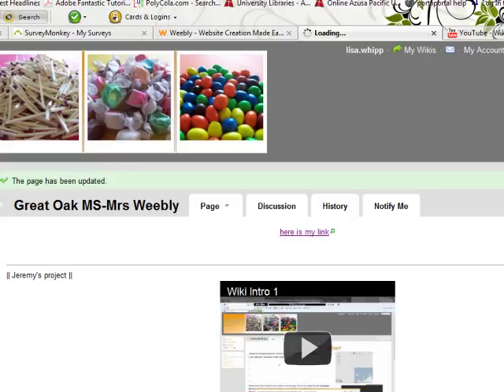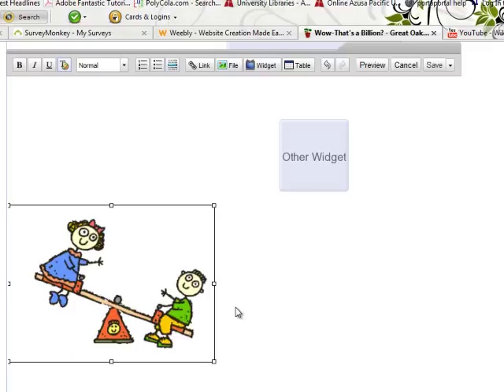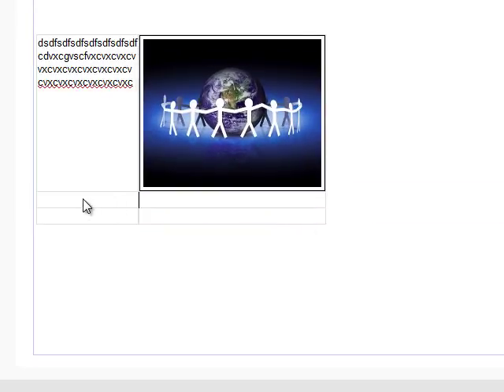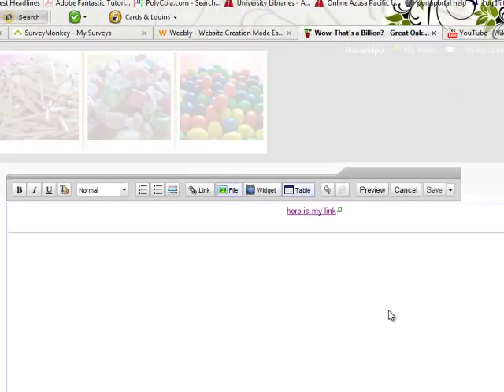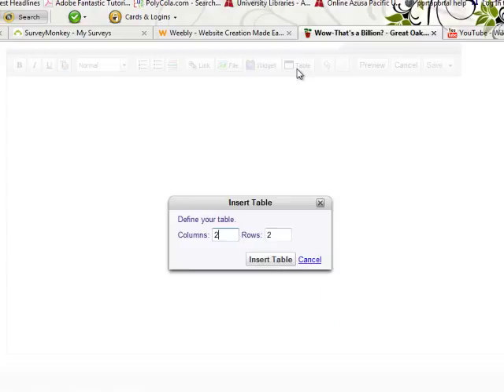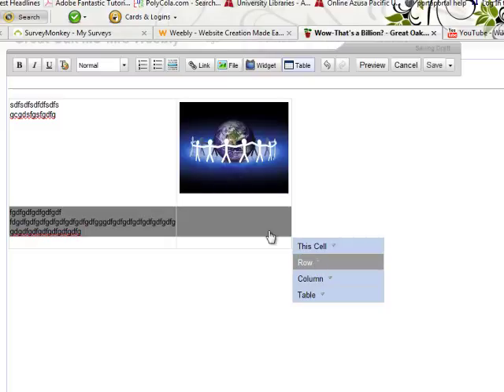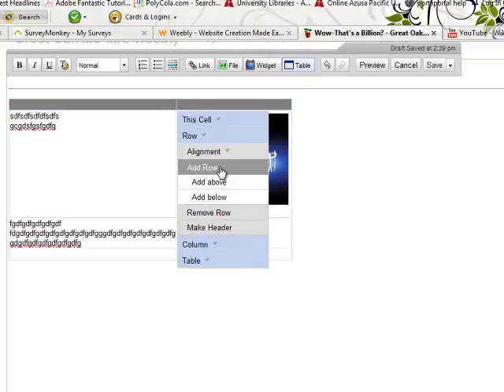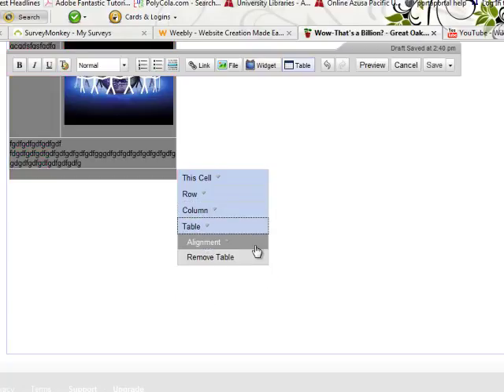Wiki how to 4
How to use the table feature on the wiki.